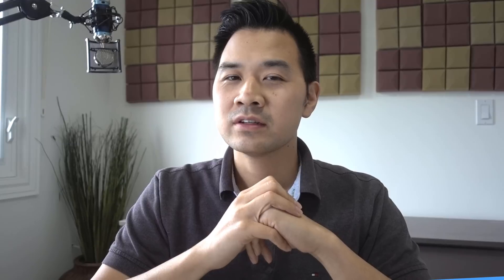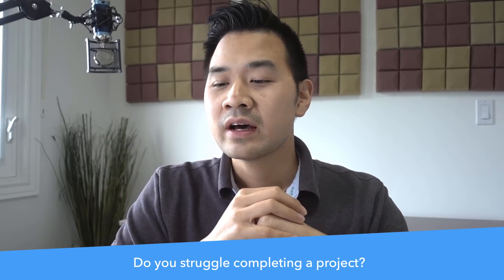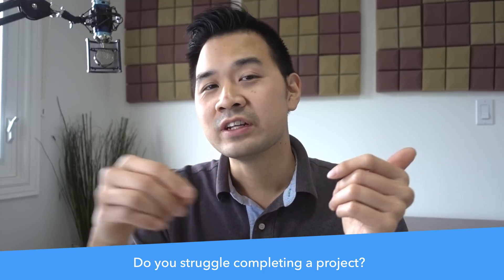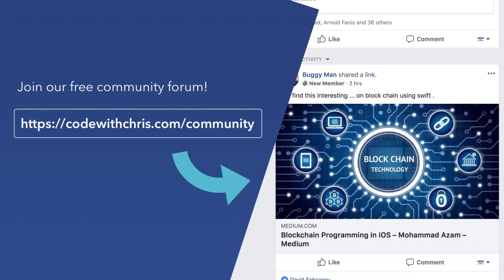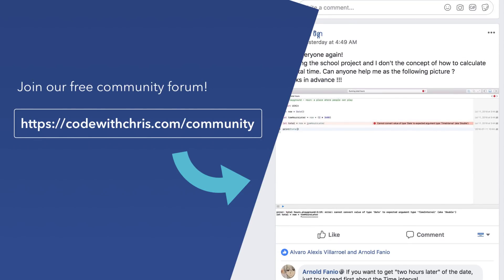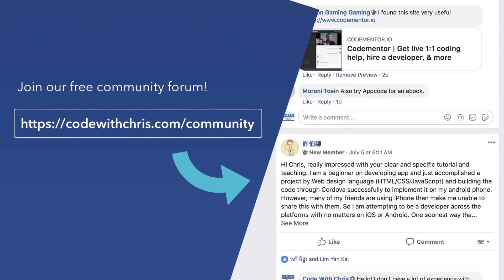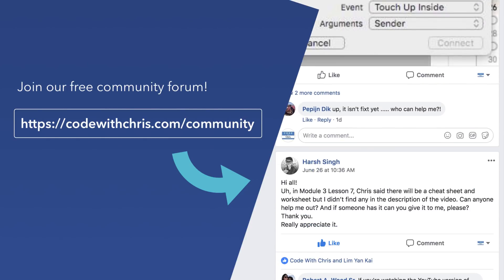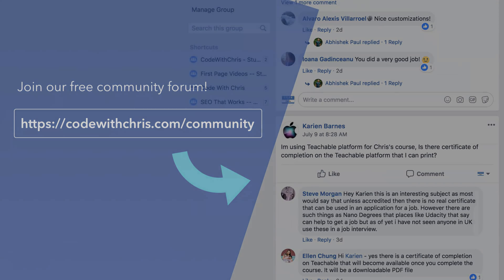5 Tips To Help You Complete Your Apps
I'll share with you 5 tips I personally use to help motivate me to the finish line when it comes to building apps!

Quick Jump Links:
00:59 Tip 1
02:35 Tip 2
03:35 Tip 3
04:23 Tip 4
05:26 Tip 5

Come and learn iOS programming with us! If you want to increase your chances of success, I recommend that you join our CWC community where students support and help each other out, share their knowledge and their successes:

After that, when you are ready to learn more, come and join my fundamentals course below to learn more closely with me.

Swift Syntax Cheat Sheet PC Users Xcode for Windows Blog Post Swift Language Guide
FUNDAMENTALS COURSE
ABOUT ME
Hi I’m Chris!  I’m dedicated to teaching fundamentals about how to make an app.  This is important if you’re trying to land an iOS job, be a freelancer, increase or start a business with an app idea.  On the site, you'll find a ton of free resources and tutorials to aid you on your journey to learn iOS development. Many people have successfully picked up Swift 4, Xcode 9 and app building from my course and materials!   Here's just a sample of the success stories my students have sent in